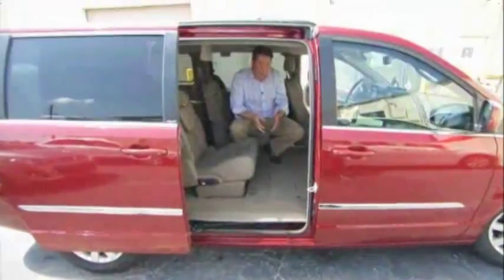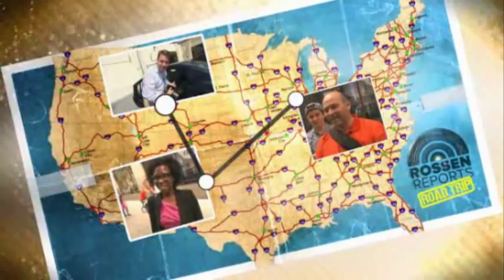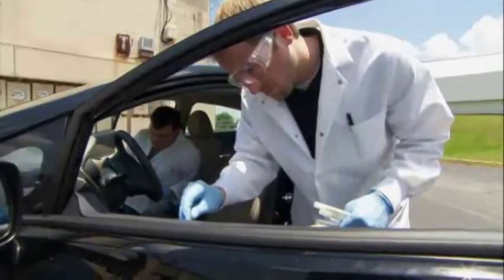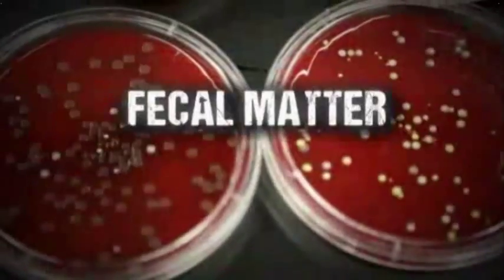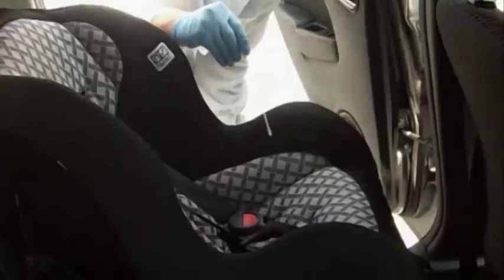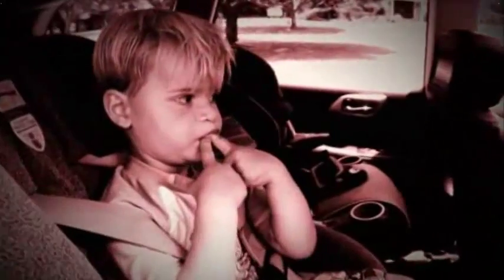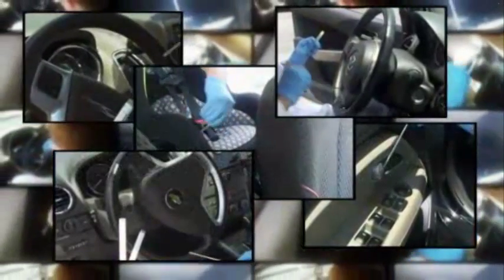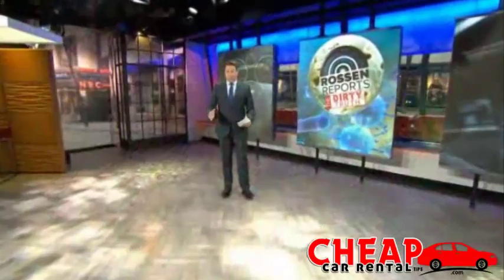The Today Show (Rossen Reports) Cheap Car Rental Tips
Back in New York on The Today Show, Bob Minelli talks with Jeff Rossen about rental car germs and what they've found when they rented different vehicles from the top rental car companies.

"You should never assume the car is clean...most of the time, they're just looking inside the cars, peeking in and visually trying to see if it's clean or not and letting it go out to the general public."

Jeff Rossen's Today Show team collected twenty-five samples from the six vehicles, and twenty-two of them tested positive for germs, some more dangerous than others.